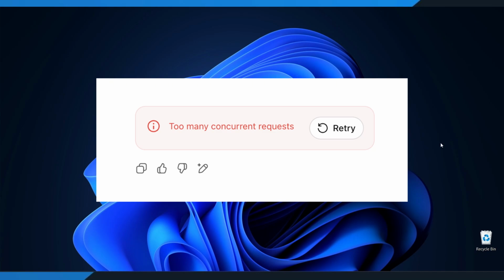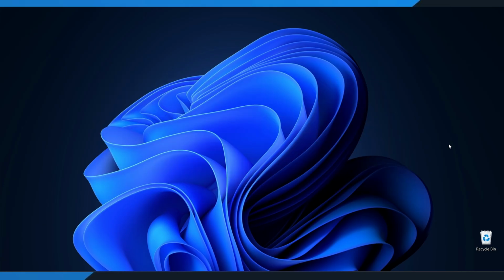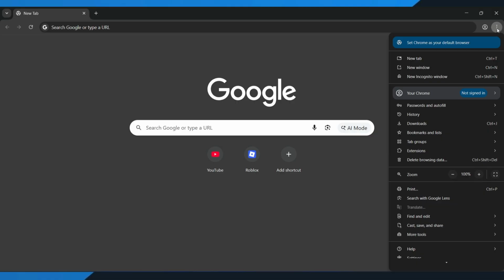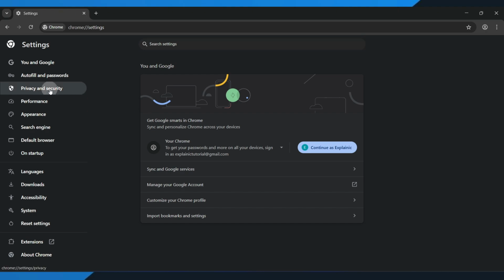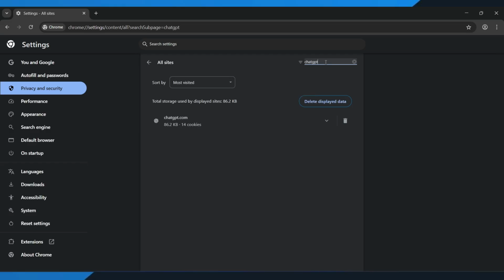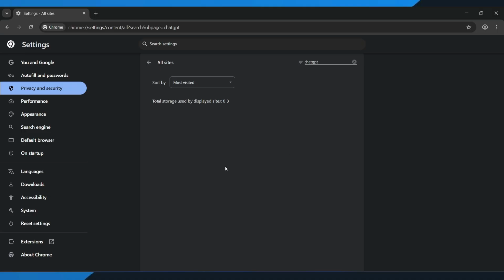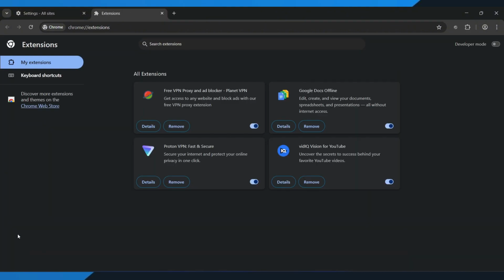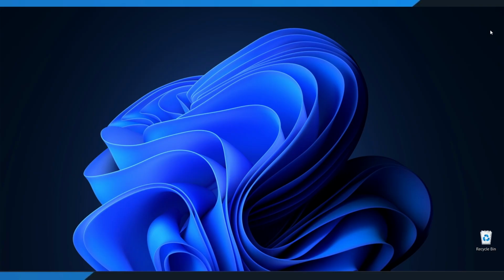How to Fix ChatGPT Too Many Concurrent Requests Error - ChatGPT Not Working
In this short video tutorial, I show you how to fix ChatGPT Too Many Concurrent Requests error on your iPhone, Android phone, or laptop/PC. This means if ChatGPT keeps showing the “Too Many Concurrent Requests” error or isn’t responding, you can quickly solve it. By following this simple step-by-step guide, you can fix ChatGPT too many concurrent requests and start chatting again without any issues.

Explainic